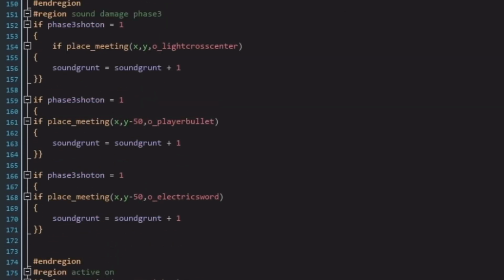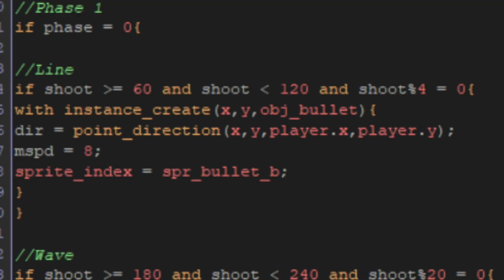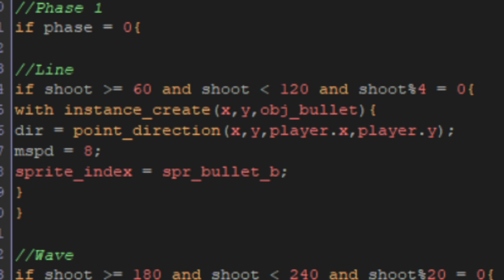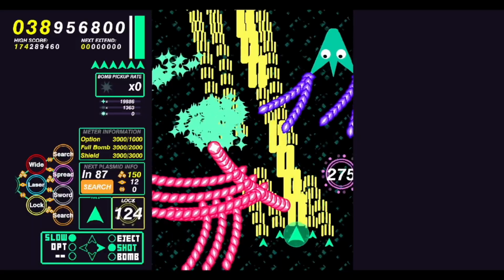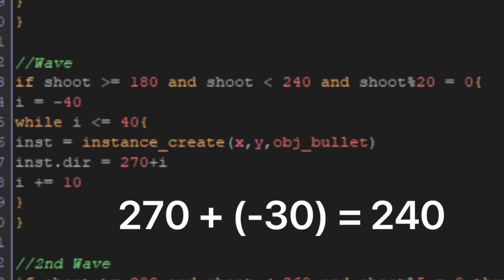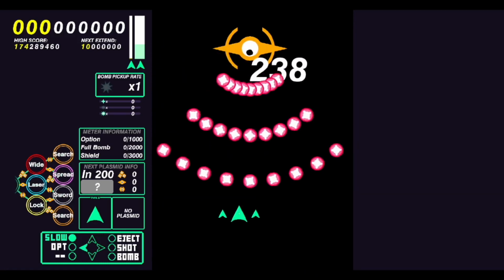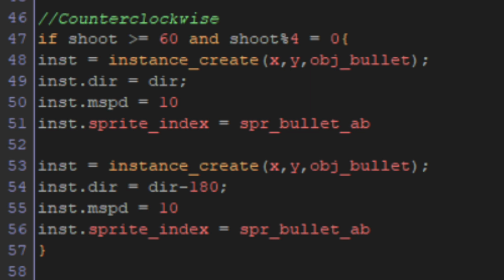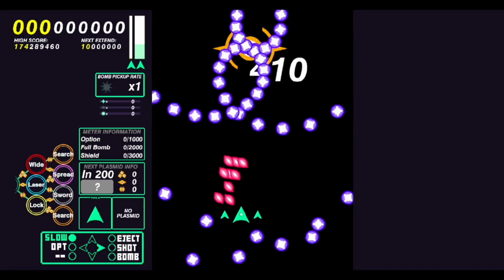Shmup Dev Guide - The EASY Way to Make Bullet Patterns!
TL;DW Use For and While loops.

People who are familiar with programming will probably find this video trivial, but I’m aiming it more towards people like me who are interested in development but don’t have a programming background.

I had a friend look over my shoulder while I was playtesting my shmup and he said "Man, I don't know how you have the patience to type out all those bullets!" and I asked him what he meant. He said that he was making enemies for the shmup he was working on, and that he was sick of copy-pasting all the bullets out. So I explained to him how I use the mod function to create hundreds of bullets with only 6-7 lines of code. Later, I was watching The Electric Underground, and Mark showed some of the code for his shmup, and turns out he too is laboriously copying out each and every bullet. So since this seems to be a common annoyance, I thought I would make a video explaining how to program complicated bullet patterns without going insane.

I will warn you, though, I'm not much of a programmer, I just do whatever is the easiest to get the game to work. My syntax is terrible and this is probably not the absolute best way to do things, but what I have to say might still save you a lot of time.

No hate to The Electric Underground of course, I'm glad he's putting in the work to make his own shmup and I'm excited to hear more about it as it progresses.